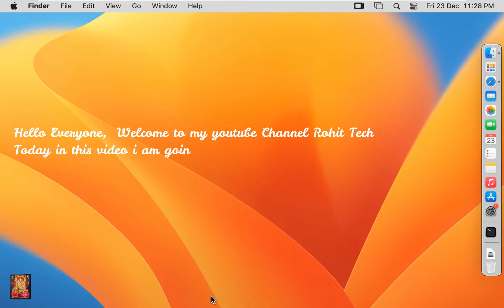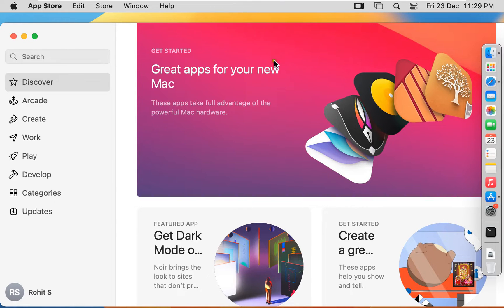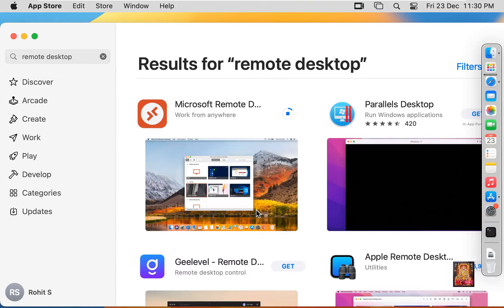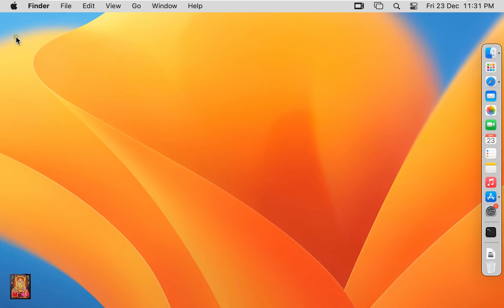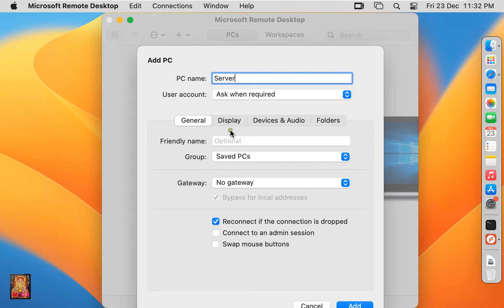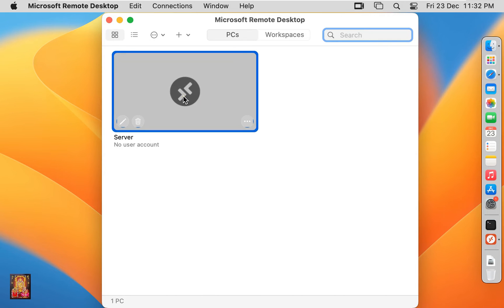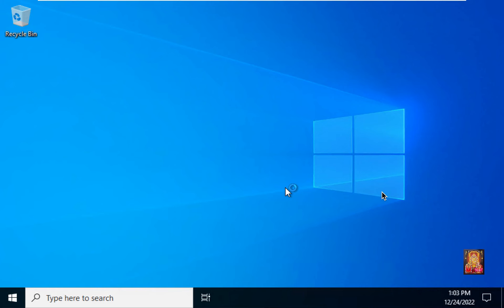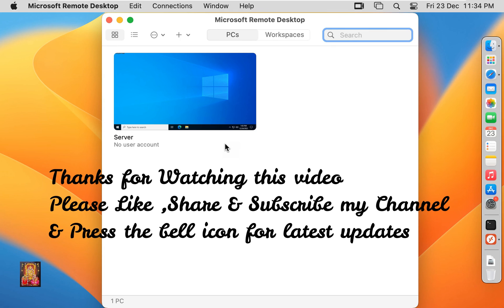How to Install Microsoft Remote Desktop on macOS 13 Ventura !! Add New RDP !! Intel, M1, M2 Chip !!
:- How to Install Microsoft Remote Desktop on macOS 13 Ventura
:- Add Remote Desktop Connection